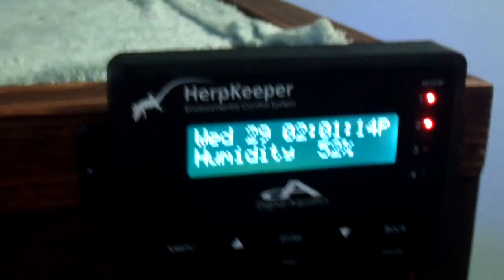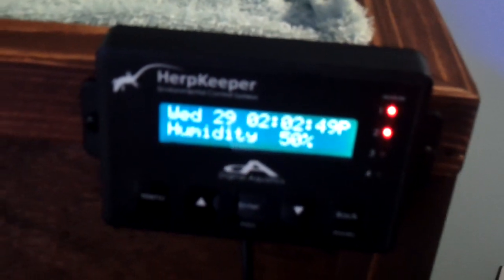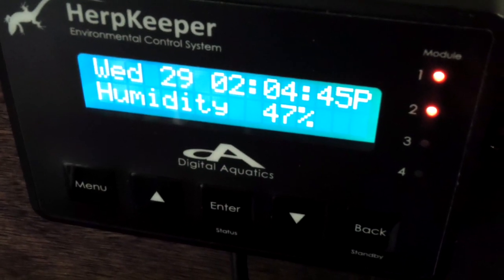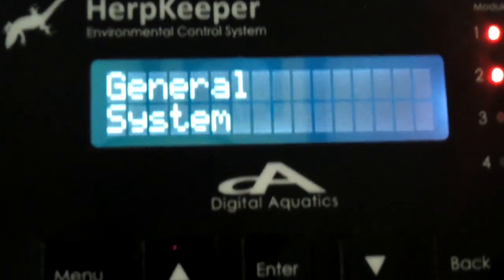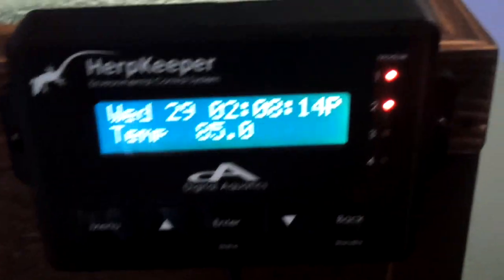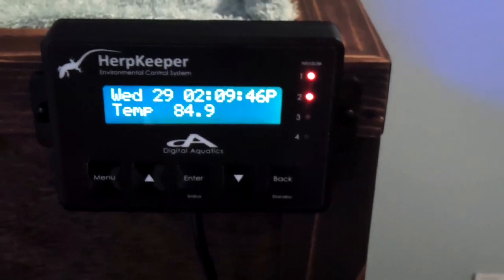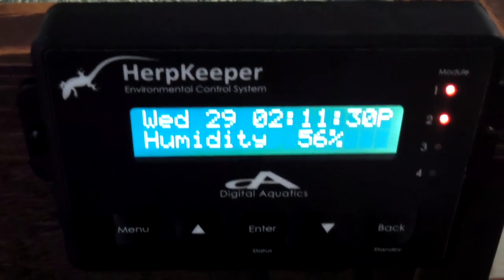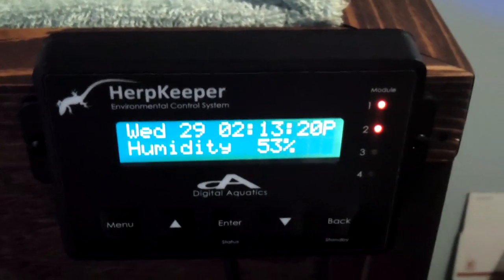Digital Aquatics Herpkeeper PLUS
I haven't found ANY demo videos on this product on youtube at ALL!! So i'm making the first one!!